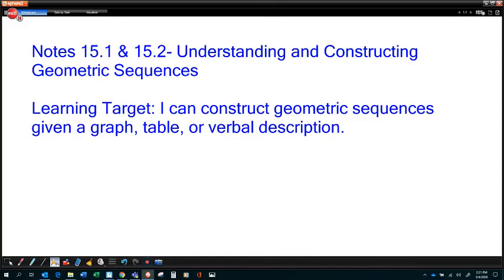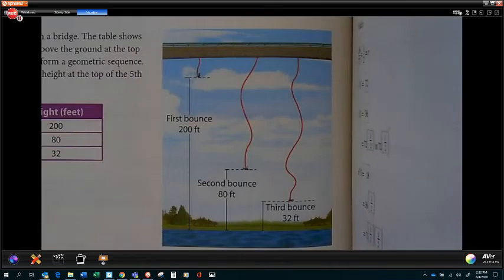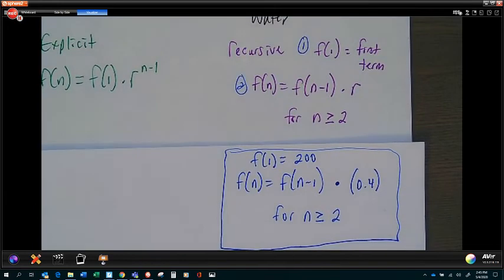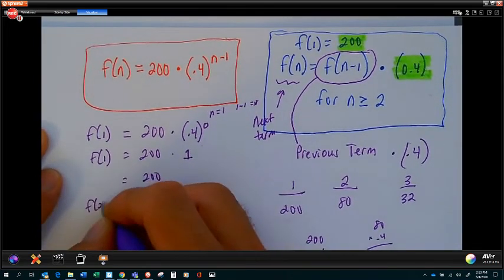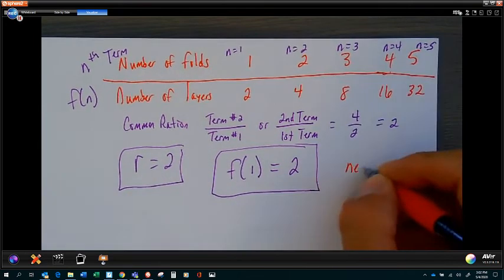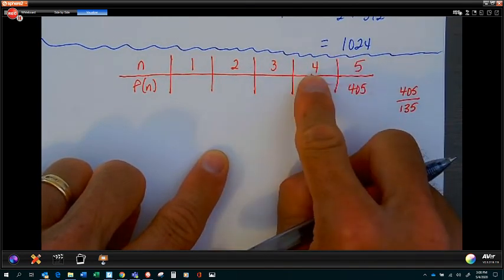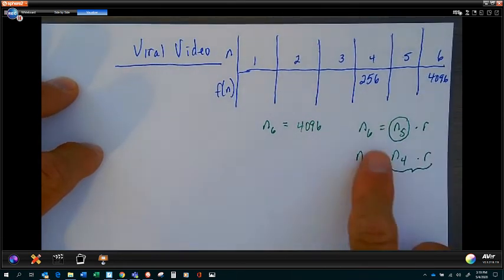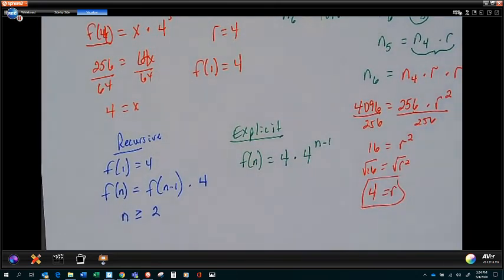Lesson 15.1 & 15.2 Geometric Sequences and Formulas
Understanding and constructing . . .